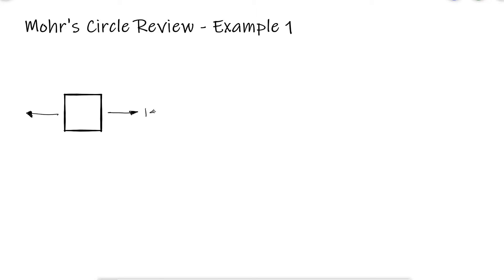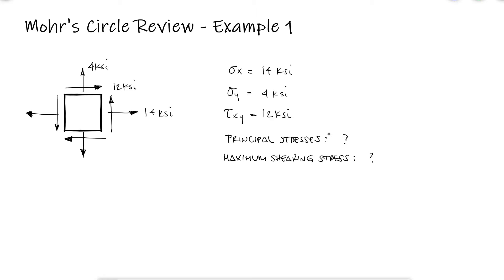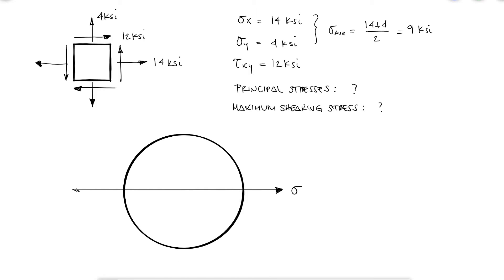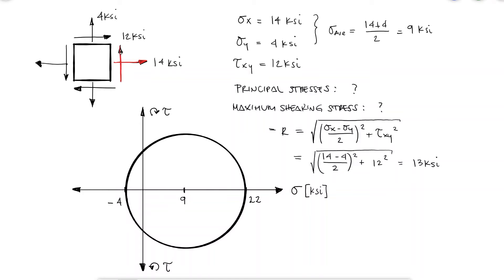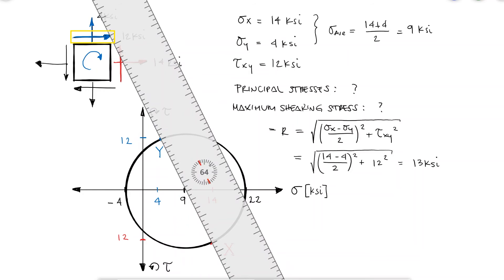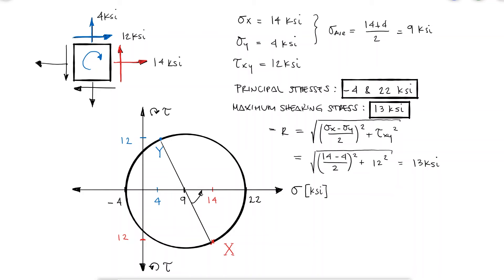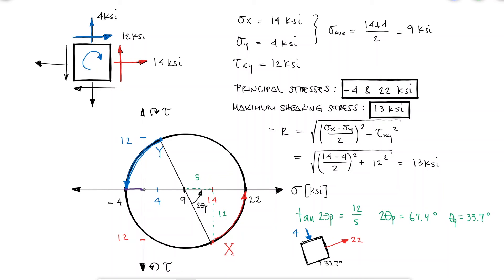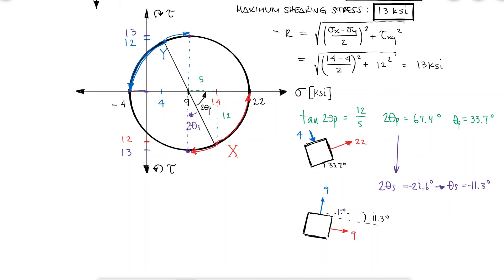Mohr's Circle - Given Stress State Element - Example 1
Main Video: Mohr's Circle Review for Mechanical Design in Just Over 10 Minutes